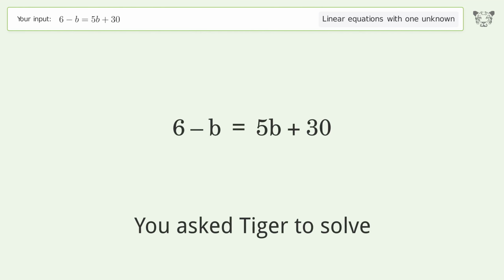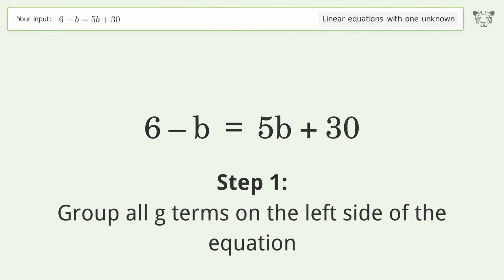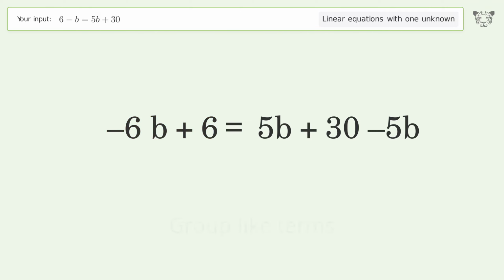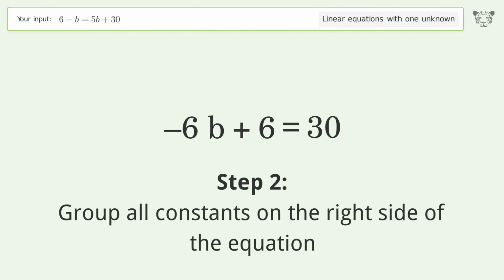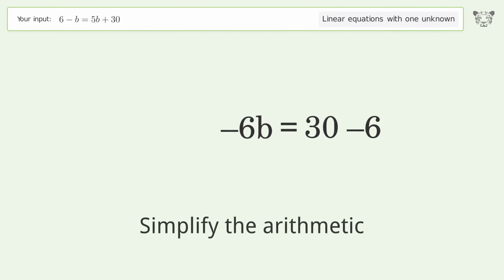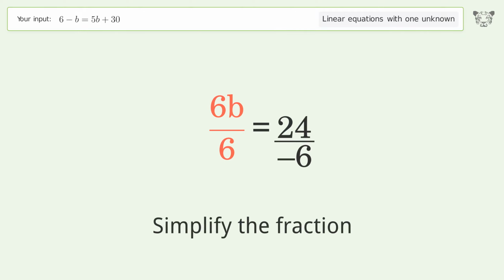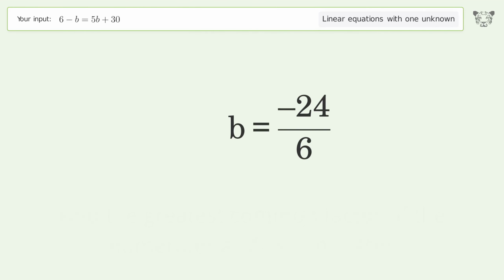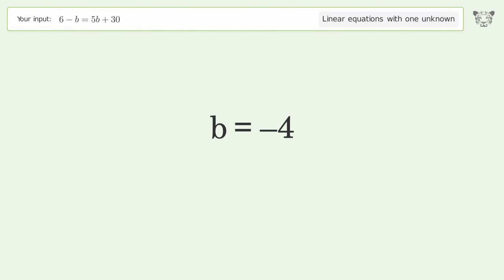Solve 6-b=5b+30: Linear Equation Video Solution | Tiger Algebra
Struggling with 6-b=5b+30? Watch our step-by-step video on Tiger Algebra to master this linear equation effortlessly.